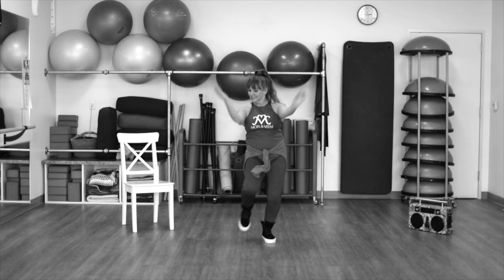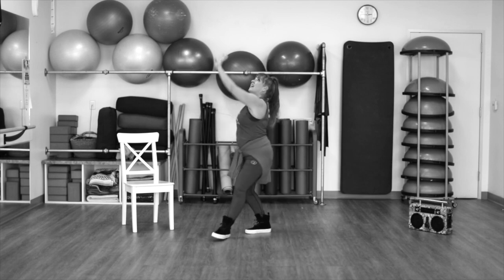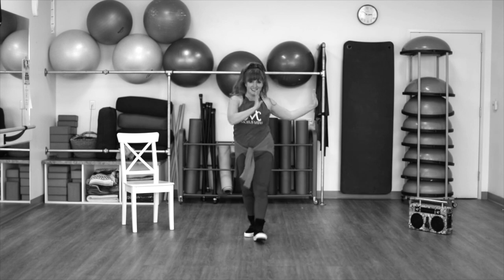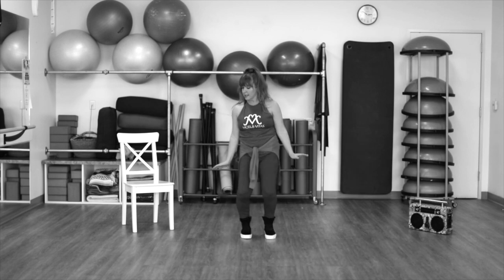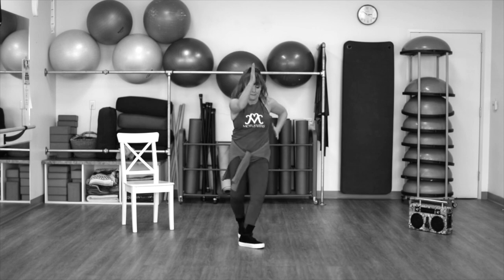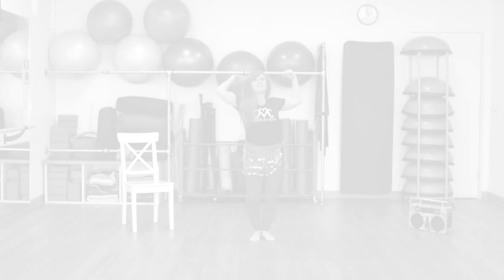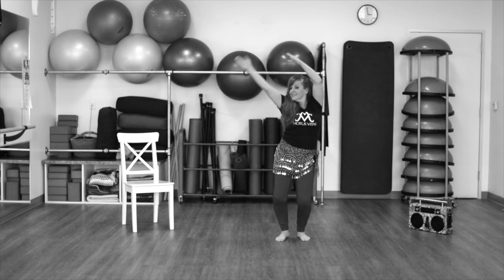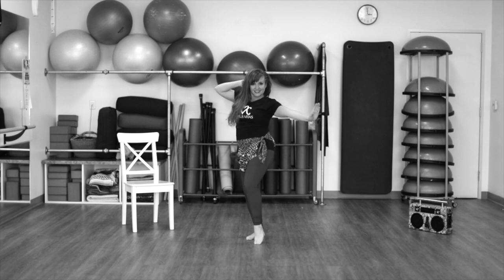Workout #20 Trailer Verbal Cue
These 8 routines feature one per category. You will need 1-5 lbs weights for your Strength & Resistance routine and a mat for “Core Stability”. You will also need a Chair for “Ballet & Balance. Your three dance routines will include a Latin movement inspired by a Spanish Rumba , 20’s jazzy and fun routine for “Pop & all that Jazz” and for “Barefoot Tribal” you will learn a fun Belly Dance inspired routine. All videos will have the verbal cue option in the black and white version to learn and practice.